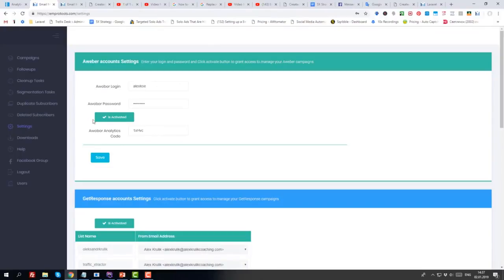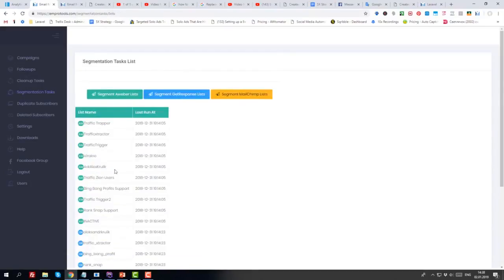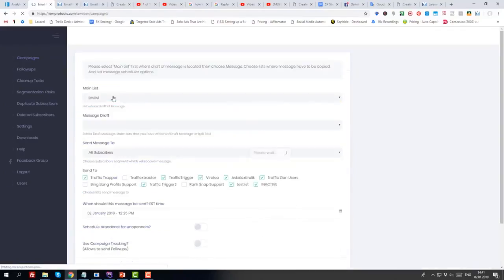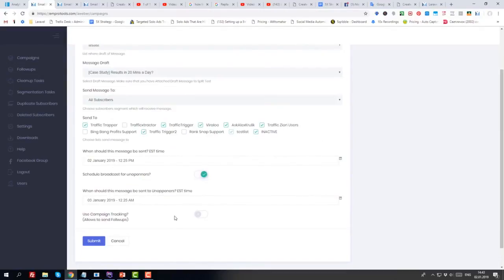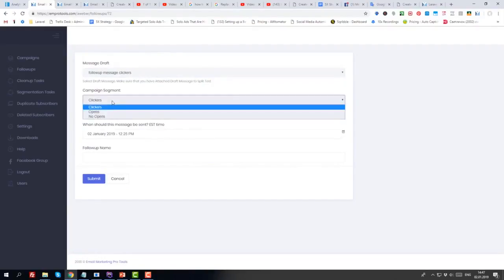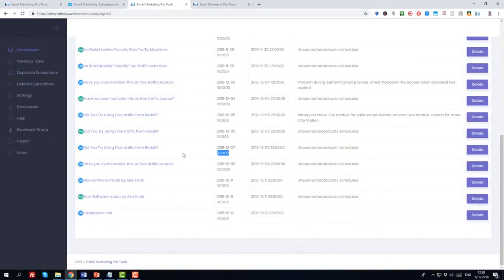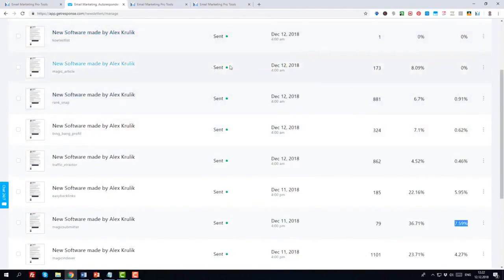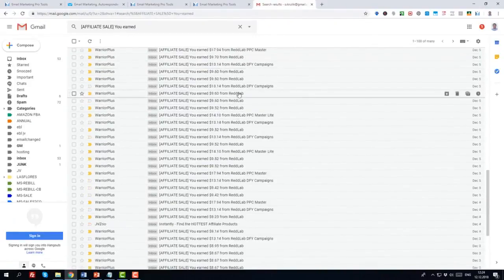Email Marketing Pro Tools: Demo for Utilizing Segmentation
With Email Marketing Pro Tools we can revive any list and dramatically reduce Complaints, Unsubscribes & Bounces.

Hey there,

Do you want to know how to revive a dead list in 3 steps?

It happens to the best of us,
When the list is fresh opens are great, clicks are great,
And normally, so are sales.

And then after a while, everything goes down.

And let’s be honest - treating your list “great” with a perfect mix between value and promotions don’t make any difference, nothing significant at least.

So what’s the answer? Is the list dead? Do we run to chatbots?

FB ads?

No - we revive it.

And then use the same method that we used to revive it, and use it
To make sure all future leads won’t stop responding.

How?

Using something called Email Pro Tools.

It’s a new software that focuses its tech on behavior-based segmentation, which means it goes ahead and treats your list based on their behaviour..segmenting your emails and sending the right emails to the right people on your list.

It’s super simple and works in just 3 simple steps, you just connect it to your autoresponder, activate the software and let it run in the background as you continue doing your normal campaigns.

Lorena